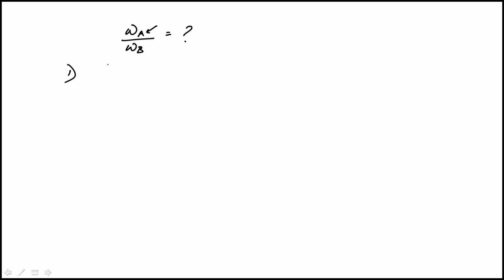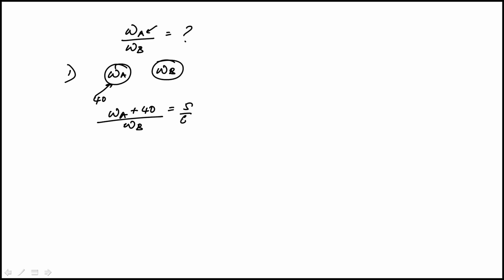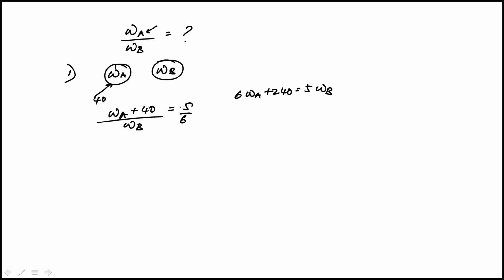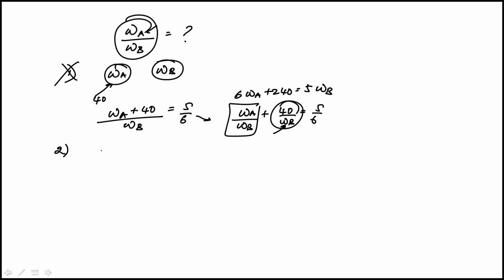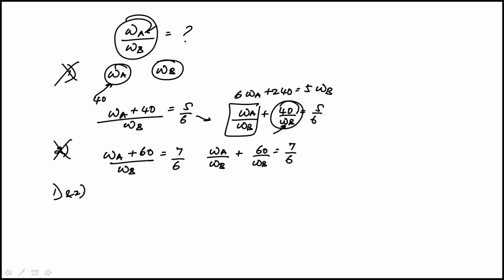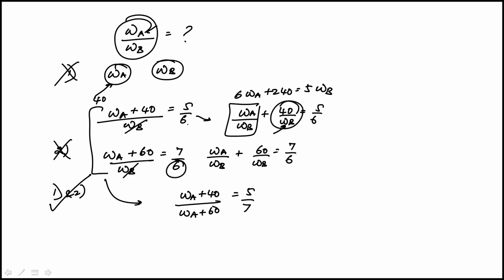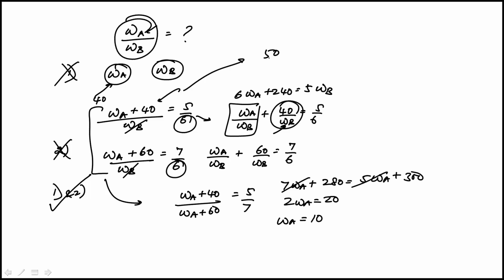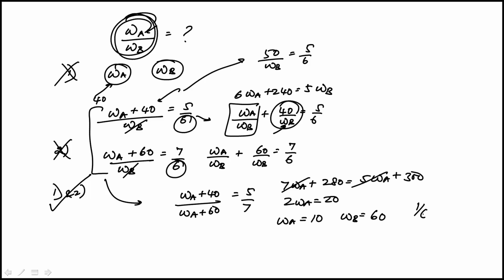Question 319 ID#101083 Data Sufficiency GMAT Official Guide 2024 2025